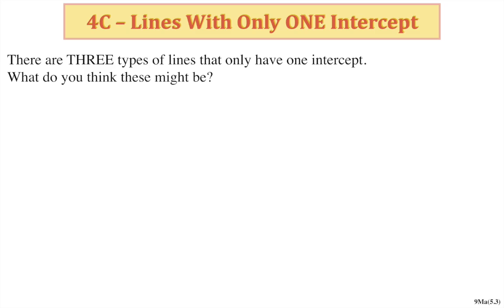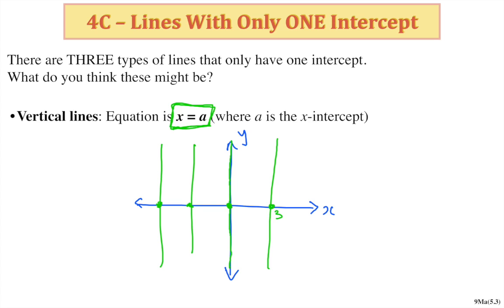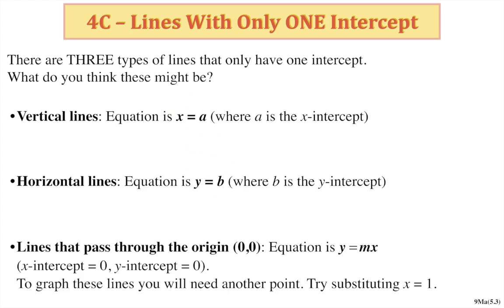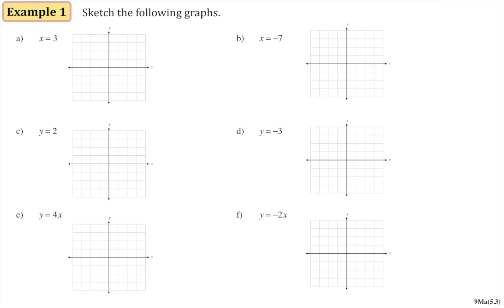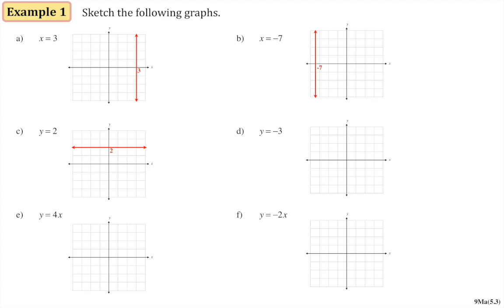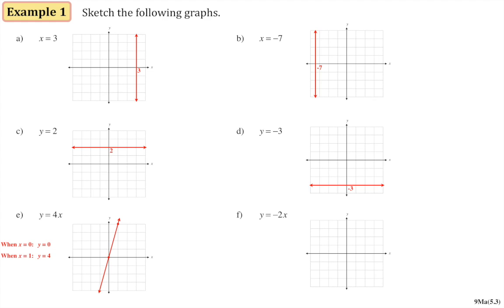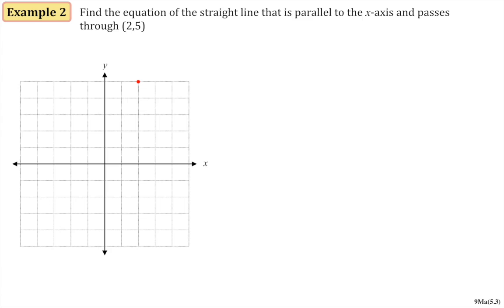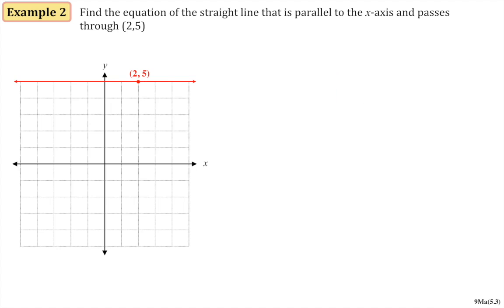9Ma 4C Lines with only 1 Intercept